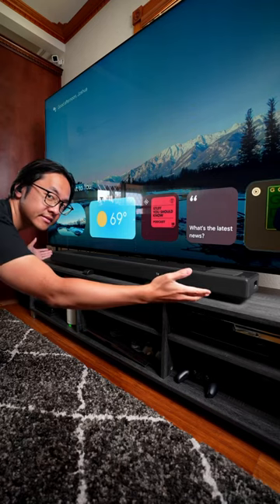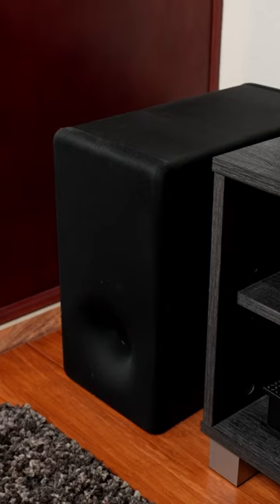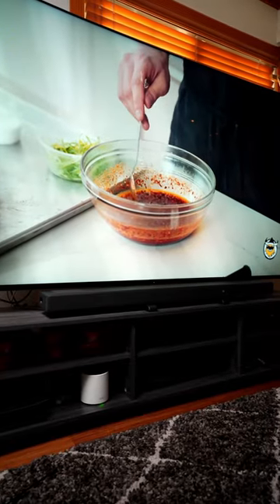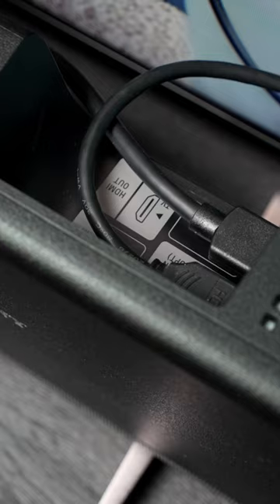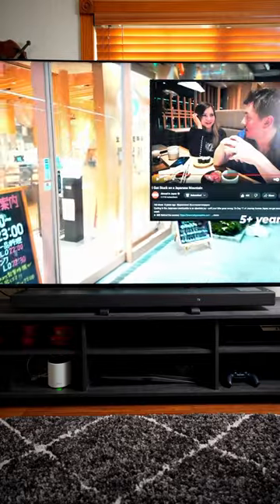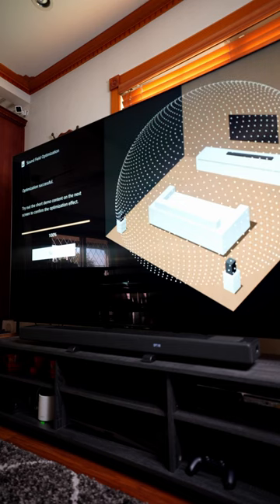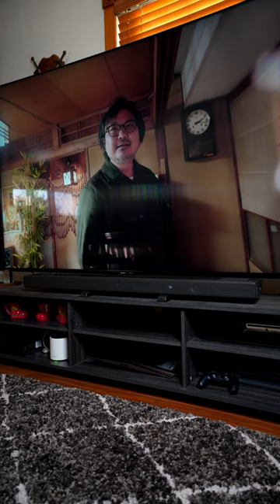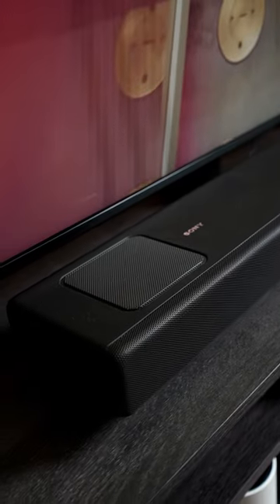The Sony HT-A5000 seriously leveled up my home theater!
Level up your home theater with the Sony HT-A5000 soundbar!
You have pretty much everything you need in just the bar, with a 5.1.2 channel system complete with music service connectivity, Bluetooth, and eARC HDMI. When paired with a Sony TV, it works even better by providing a full HDMI passthrough that works perfectly with the PlayStation® 5; and to add to the setup, it can use the TV's own speakers as the center channel! After all, you paid for the speakers on the TV, so why not use them? Finally, adding to the system via optional rear speakers and subwoofer greatly expands the experience via 360 Spatial Sound Mapping -- the result is super immersive audio that makes all types of media so much more enjoyable!

Check out the Sony HT-A5000 soundbar now and save $300! @sonyelectronics